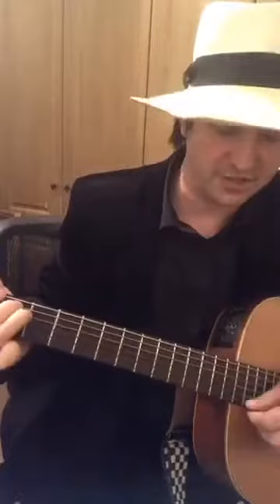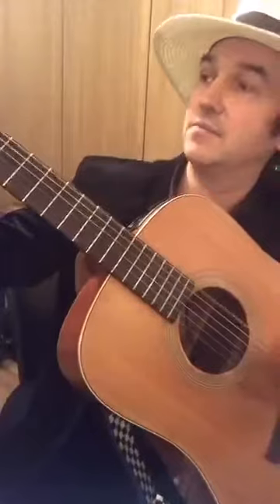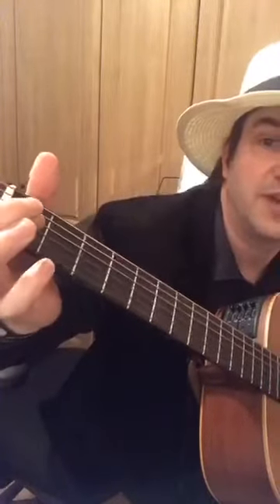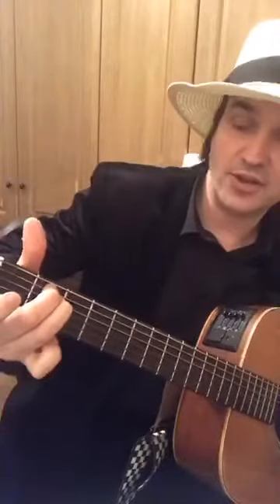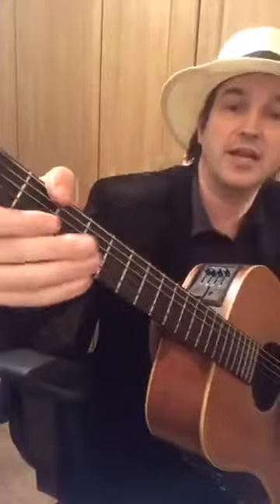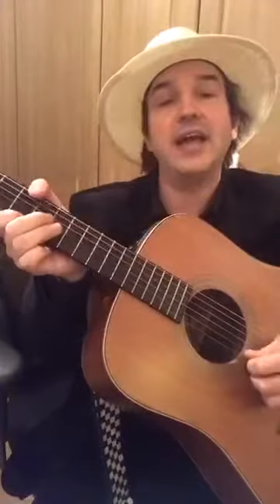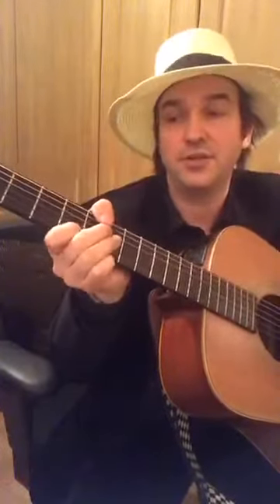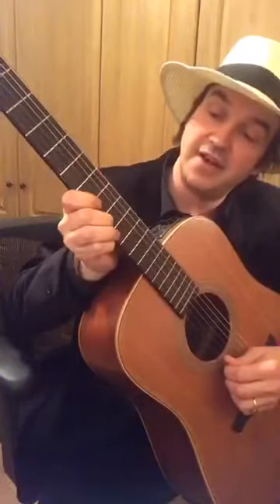James Bond theme, guitar tutorial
This is a great track to play on the guitar and can be simplified as well.